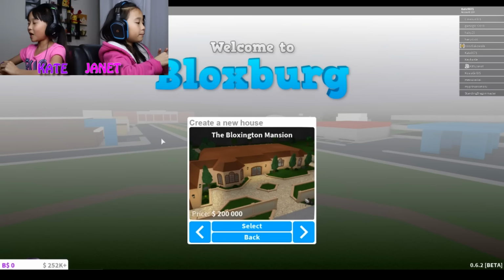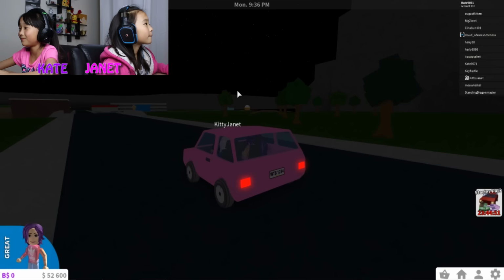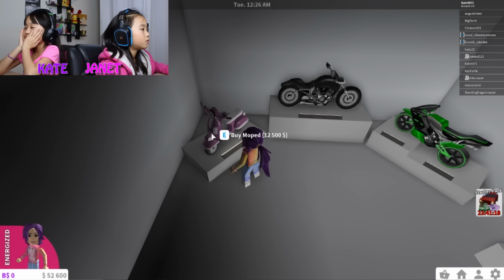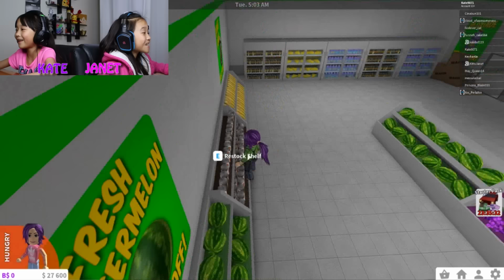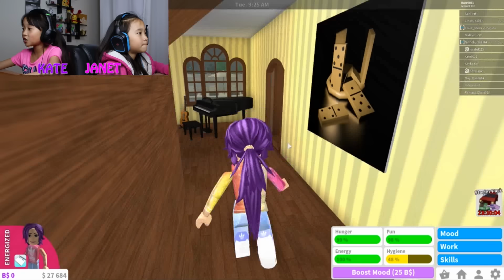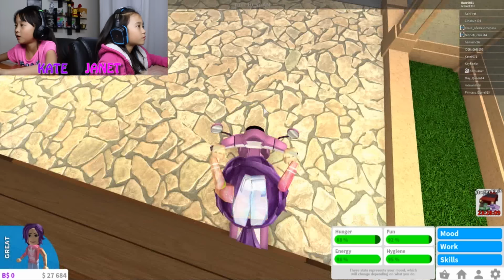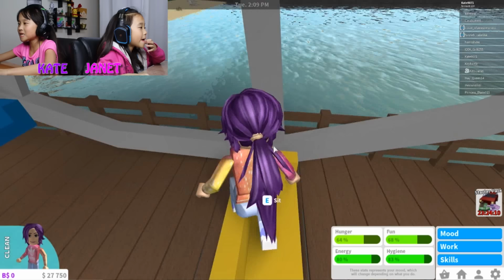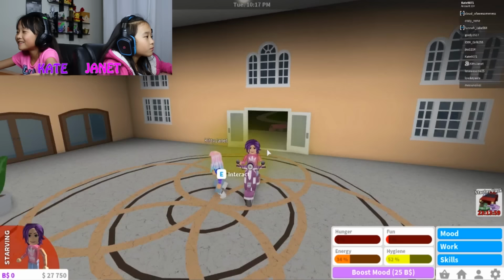Roblox: Welcome to Bloxburg (Beta) 🏘 / We Buy the Bloxington Mansion for $200,000! / Episode #2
We are back with another episode of Bloxburg on Roblox! In this episode we spend $200,000 to buy the Bloxington Mansion!